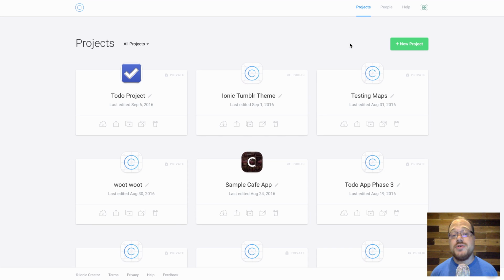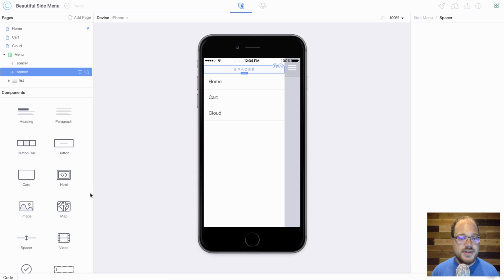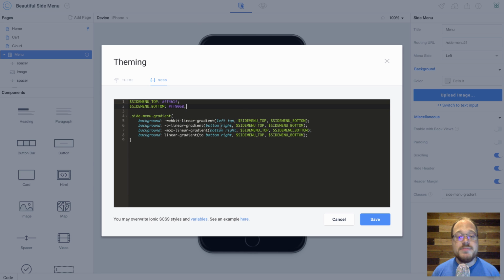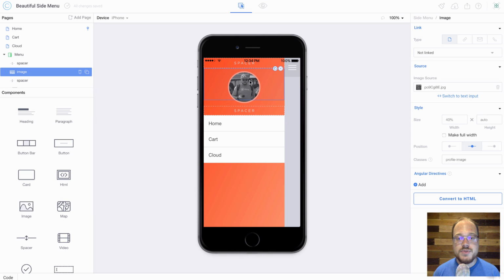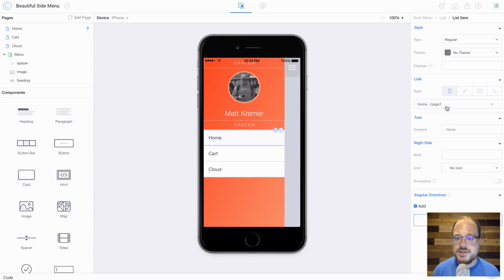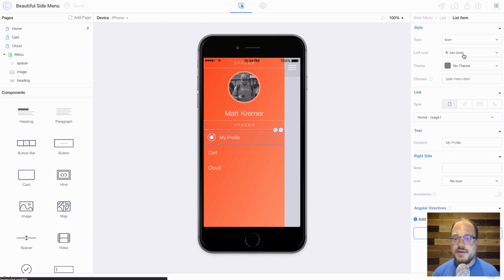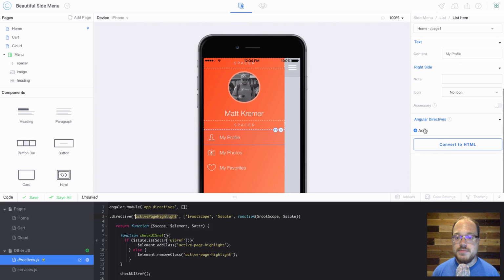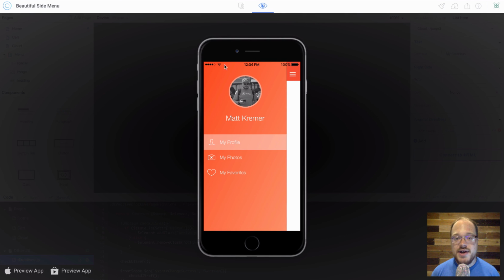Ionic Creator Tutorials // Beautiful Side Menus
This video teaches you how to add a beautiful side menu in Creator!